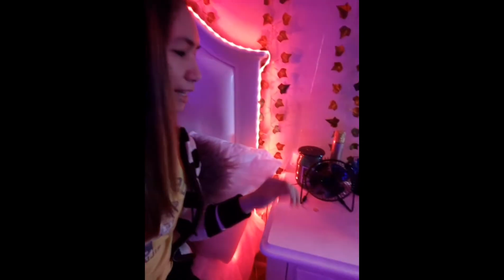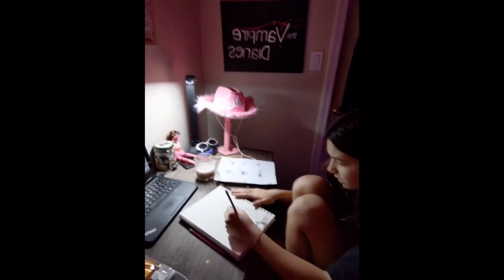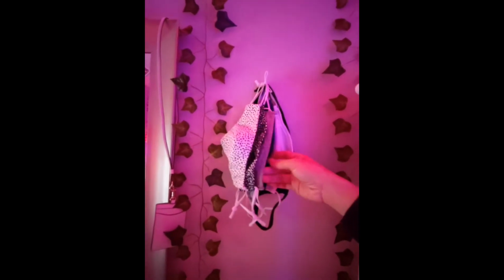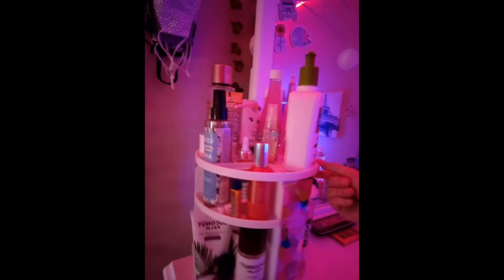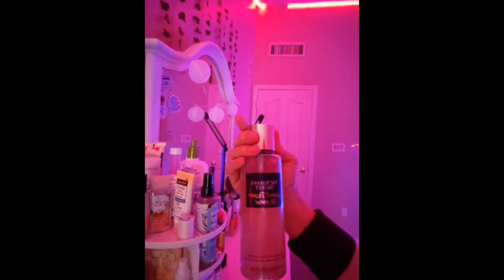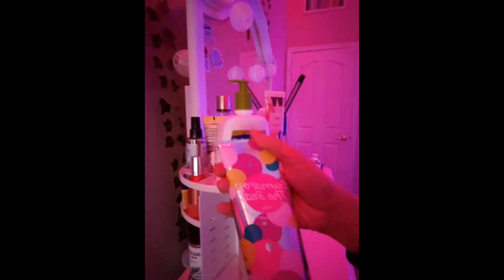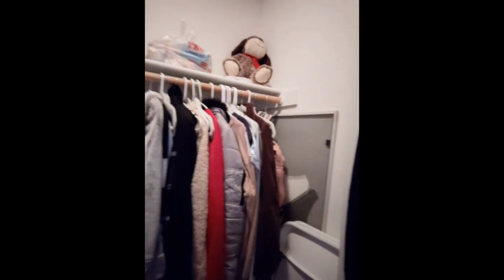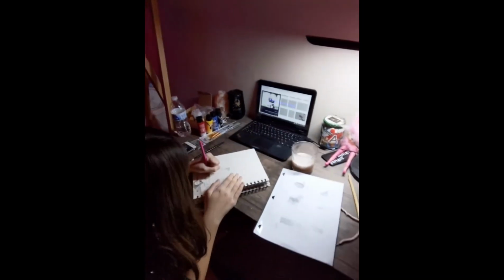ROOM TOUR # 3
My daughter Barb she add more LED lights , it's very nice , she upgrade her room so cool.